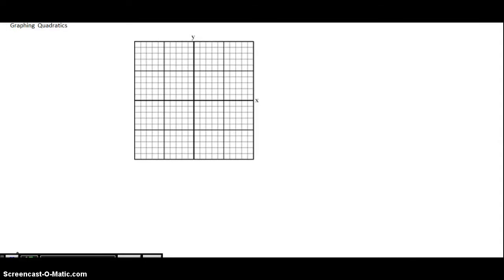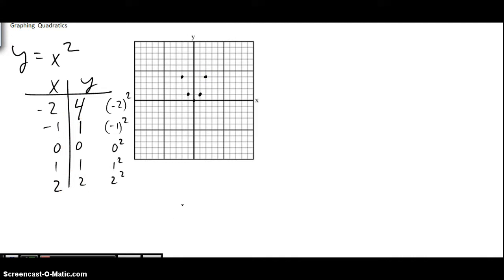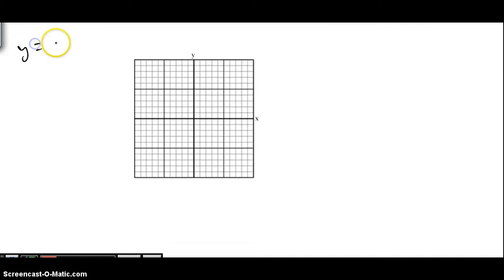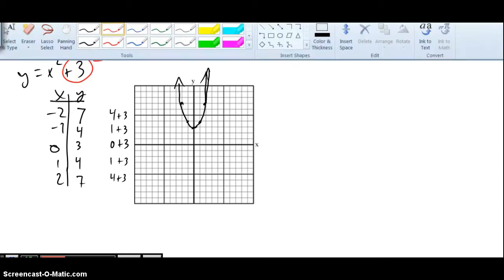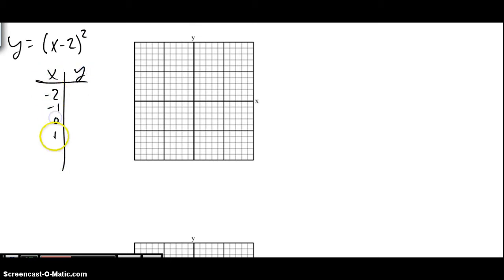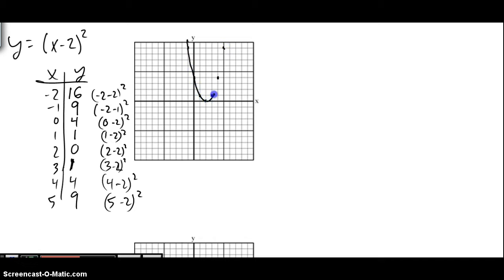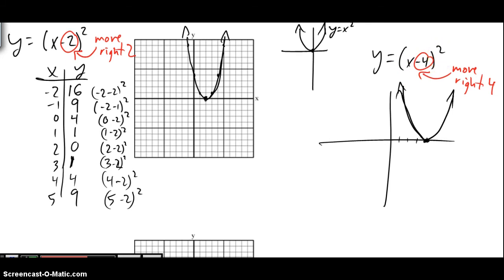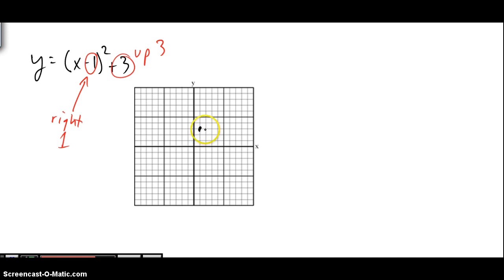Graphing Basic Quadratics - Translations